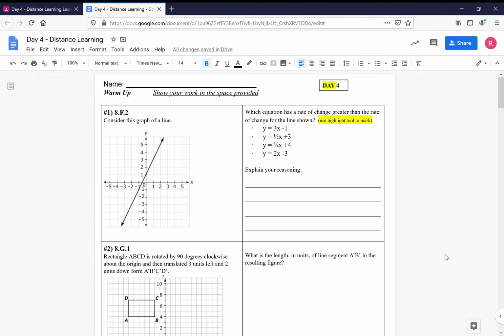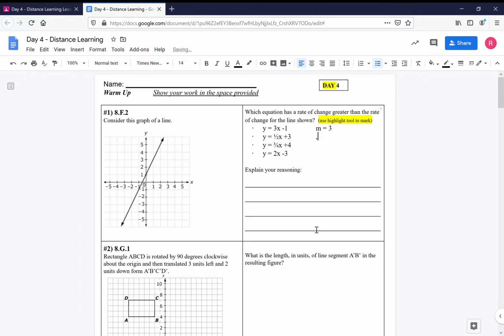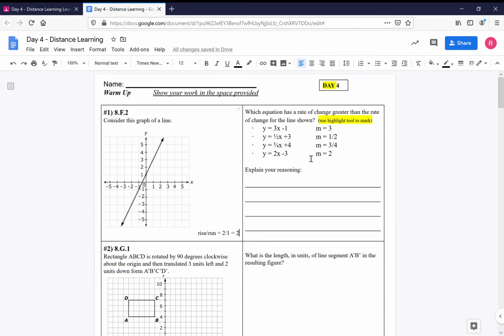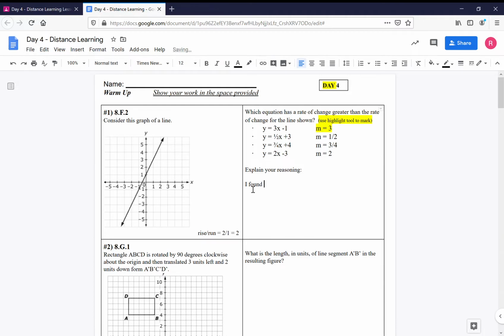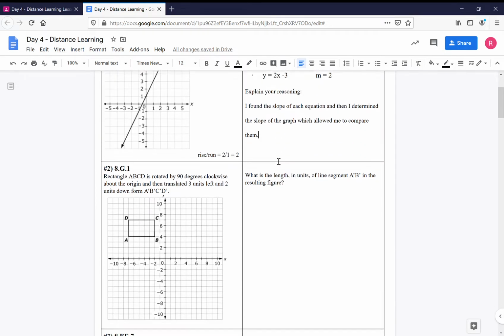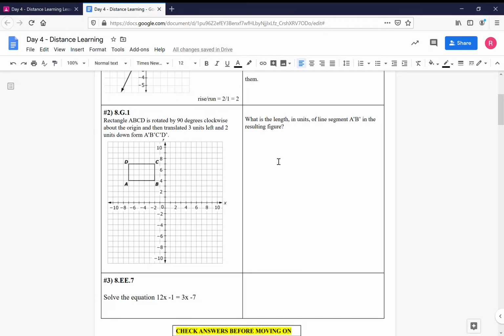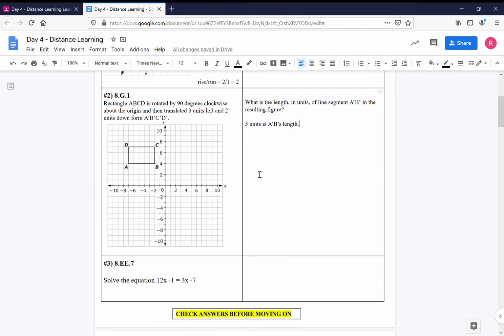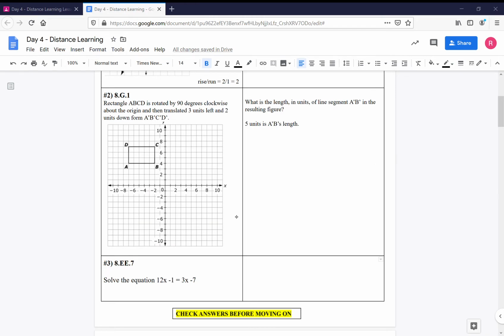Day 4 Warm Up Answers